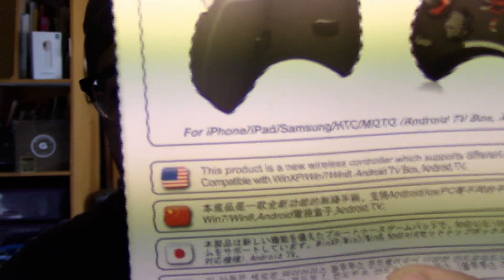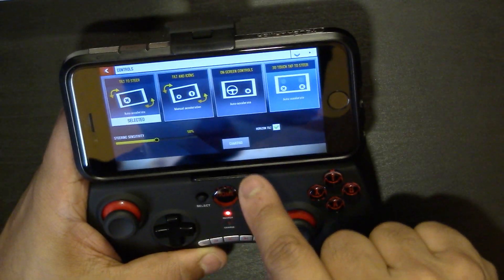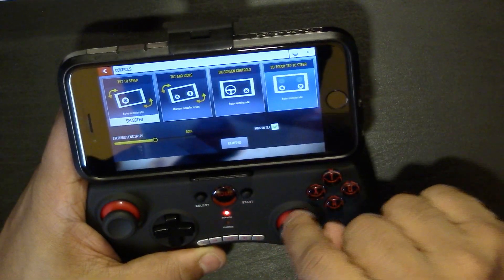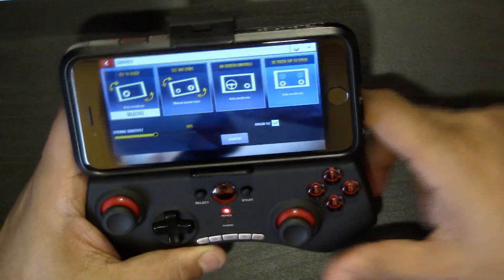iPega PG-9025 Wireless Bluetooth Gamepad Controller 🎮 : LGTV Review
༼ つ ◕_◕ ༽つ  In this show I'll be doing an unboxing and review of the iPega PG-9025 Wireless Bluetooth Gamepad Controller. Unfortunately, only a few games are available for iPhone, so I wasn't able to fully test it. So it sorta works, let me know if it worked for you.

GranoGEAR:
Wide Lens;
Telephoto lens
Lav Mic

Main Features:
IPEGA PG-9025 multimedia Bluetooth gamepad
Operating range: 6 - 8m
Charging time: 2 hours
Working time: 20 hours
Standby time: 100 hours
Built-in 380mAh battery, can use for more than 20 hours while fully charger
It can be used when connected with the Bluetooth mobile phone and without any drivers
Built-in lithium battery after charging can be sustainable long-term use safe and stable
The phone can be placed on the telescopic holder ( Max. support 5.5 inches phone ) convenient for playing games
Have 5 multi-media functional switches
Bluetooth 3.0 wireless transmission can be 6 - 8 meters wide range of control form the operation
Compatible with iPod iPhone iPad as well as the vast majority of android tablet PCs
Support Android 3.2 and iOS 4.3 or above
Portable and small, supports most large games and all simulator games ( supports key mapping )
Model: PG-9025
Functions: Bluetooth
Compatible with: Smartphone
Features: Battery,Charger
Connection Type: Bluetooth
System support: Android,IOS
Battery Type: Built-in
Capacity: 380mAh
Package weight: 0.311 kg
Product size: 10.40 x 7.70 x 3.20 cm / 4.09 x 3.03 x 1.26 inches
Package size: 15.20 x 9.10 x 4.70 cm / 5.98 x 3.58 x 1.85 inches
Package Contents: 1 x Game Controller, 1 x Charging Cable ( 140cm ), 1 x English and Chinese User Manual
Note: The phones showed in the pictures are not included in the package.